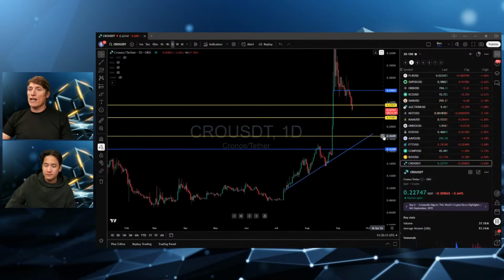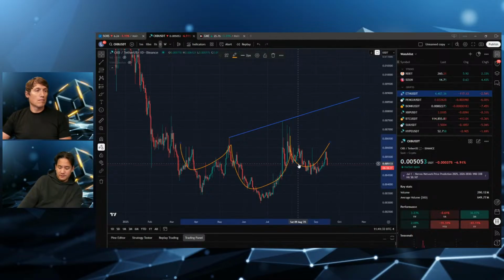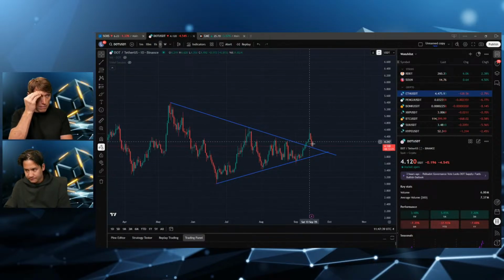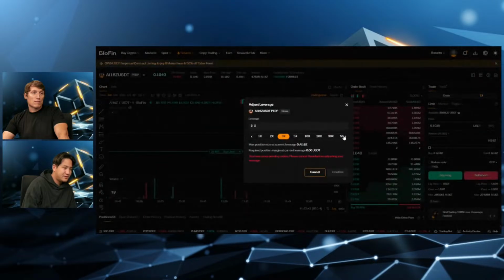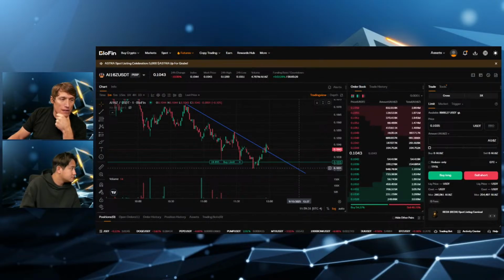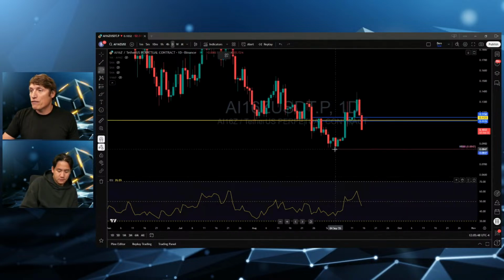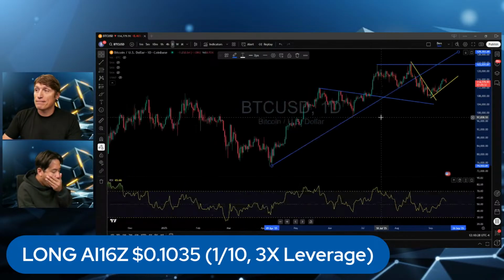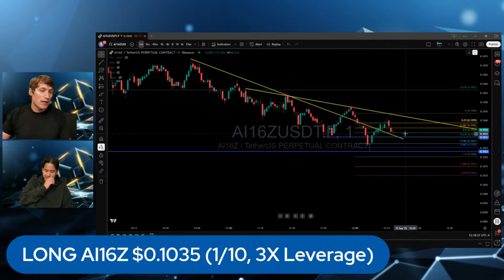Traders Edge Crypto Live | September 15, 2025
Hosted by Verified Investing Pro Traders Drew Dosek, Benjamin Pool and Lawton Ho
📅 Live every Monday at 11:30 AM ET
Join Verified Investing Pros Drew Dosek, Lawton Ho, and Benjamin Pool for Traders Edge Crypto — a raw, real-time look into professional crypto trading. With live chart analysis, in-the-moment trade decisions, and honest commentary, this show gives you a front-row seat to how the pros tackle Bitcoin, Ethereum, and the altcoin market.
There’s no script, no hindsight, and no hype—just two seasoned traders walking through the live market, sharing their thought process, setups, and strategy as it happens. Whether you’re an experienced trader or just getting started, this is where you sharpen your edge.
Got a question for Drew, Ben or Lawton? — we may answer it live on the show.